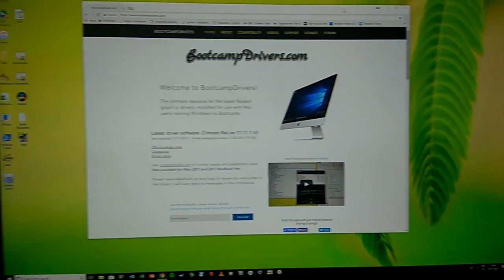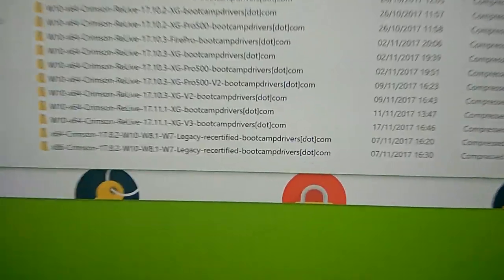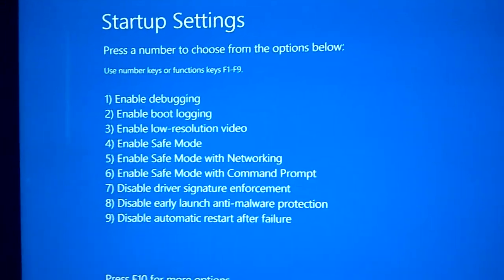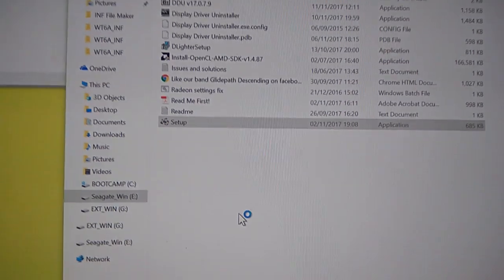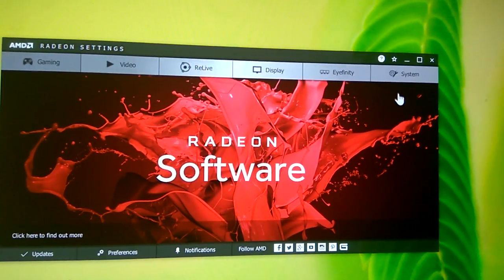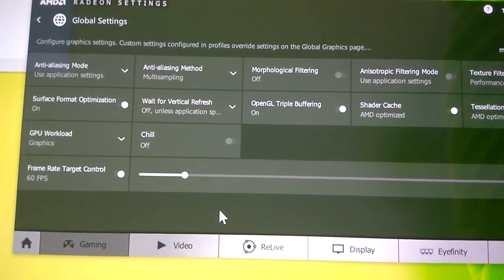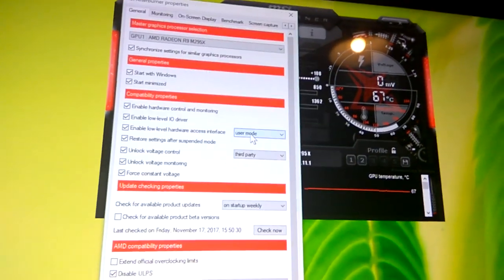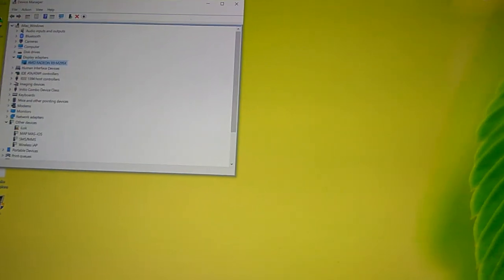AMD Bootcamp Adrenalin Driver Installation Instructions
How to update the bootcamp unofficial AMD graphics drivers provided by bootcampdrivers.com!

See the included Read Me file for more!

Note on adjusting the settings in Crimson settings: OpenGL Triple Buffering reduces screen tearing in OpenGL games without requiring vsync and without a significant performance penalty.
VSync is otherwise required if you want to remove screen tearing. You may find that some games have in-game frame rate limiters in their settings. I would recommend using those in game fps limiters over the one in Crimson settings if you have this option available to you (it may be more reliable). Using an FPS limiter will also provide more fluid gameplay overall with less 'ups and downs' in frame rates, and stops your card from overworking when it doesn't need to.